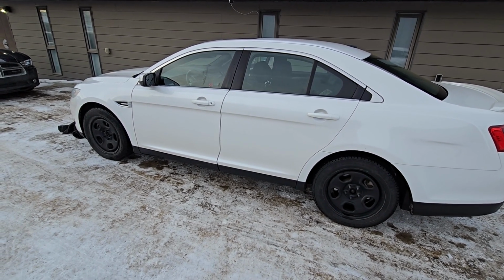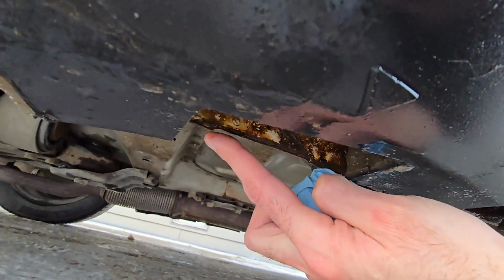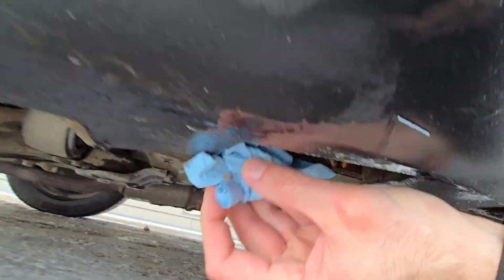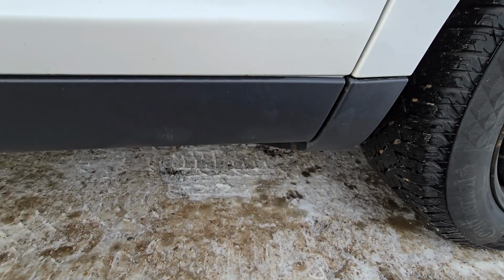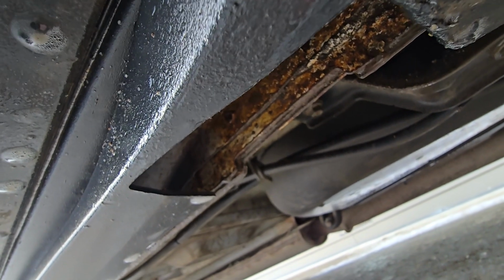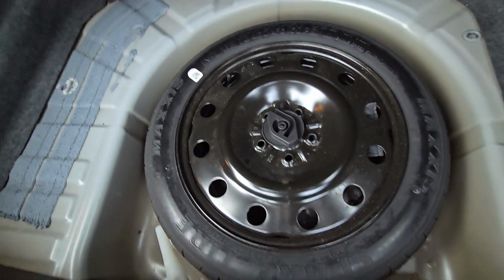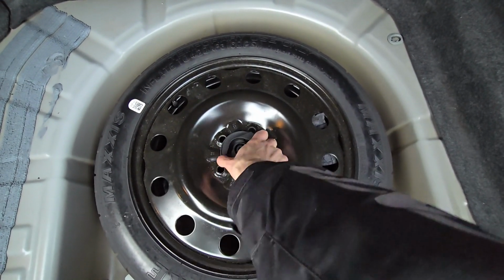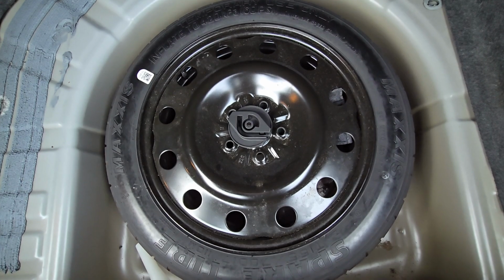Ford Taurus - LIFTING / JACKING POINTS (2010 - 2019)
In this tutorial video I am showing where you are supposed to place lift (jack) or jack stands on Ford Taurus sedan. Make sure to lift the vehicle at this points to avoid unnecessary damage to the undercarriage  ( 2010 | 2011 | 2012 | 2013 | 2014 | 2015 | 2016 | 2017 | 2018 | 2019 | SE | SEL | LIMITED | AWD | 3.5L ).

There are clearly marked points where to jack up Ford Taurus. Each rocker panel cover will have a cut off area both at the front and rear of the vehicle. You will place your jack at the thin metal rail within that cut off area. Jack and all the tools will be in the trunk under the spare tire.